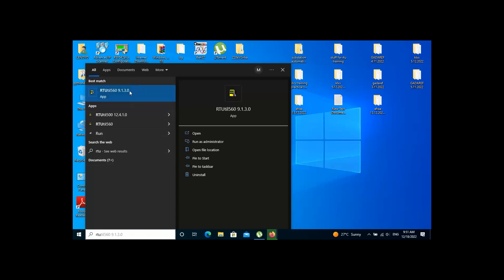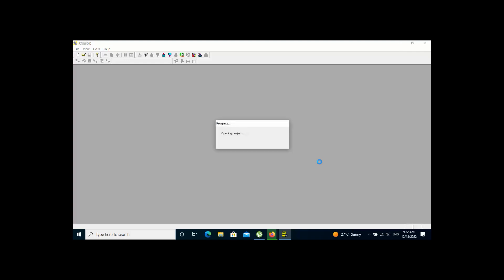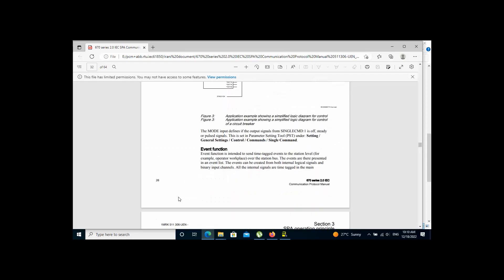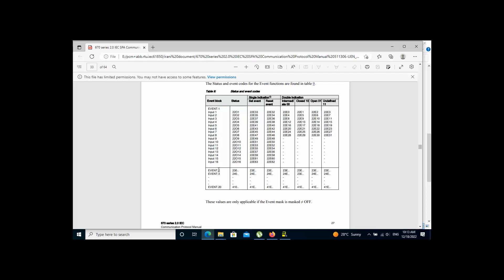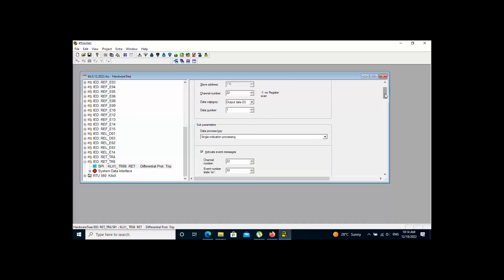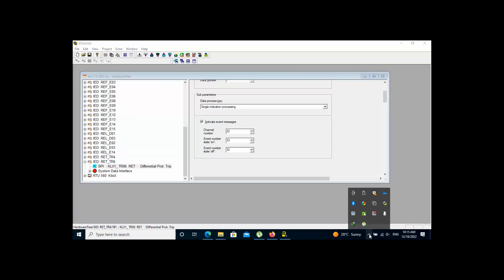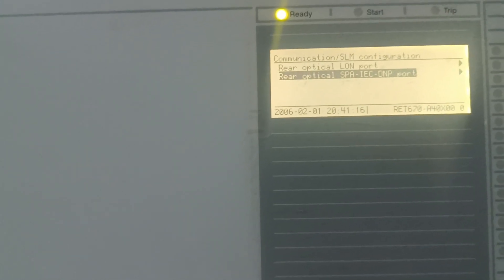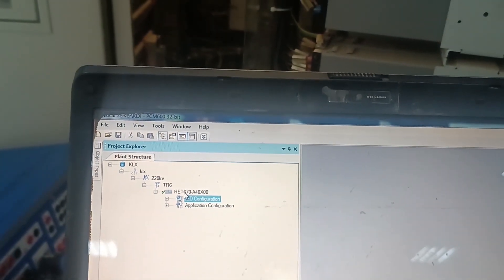transfer signals to abb rtu 560 using spabus protcol part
in substation automation  we connect protection relay to rtu with different communication  protocol one of them is spabus protocl  . when change protection relay or IED in general there must be a change in some spabus  address at rtu . in this video we will see how to modify the configuration and how to get addresses from  manual  and how to set the software configuration.